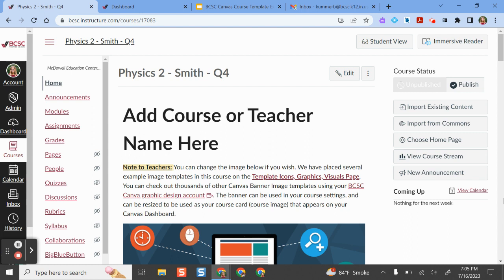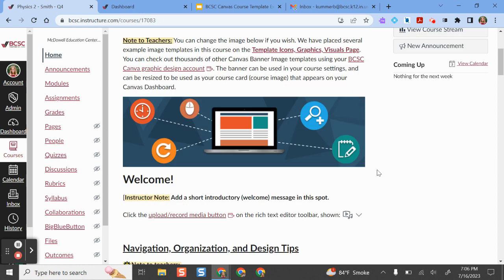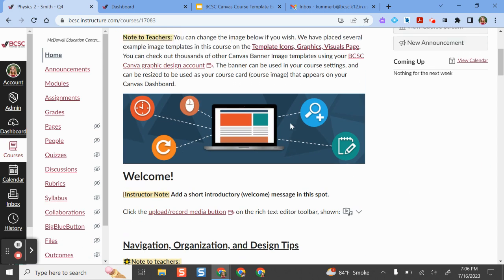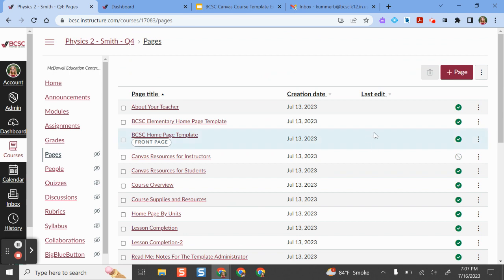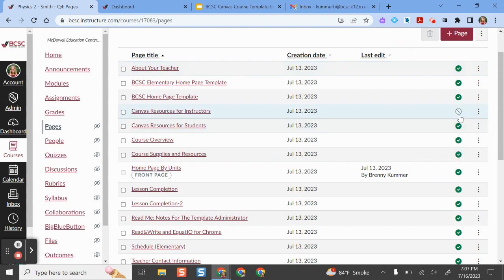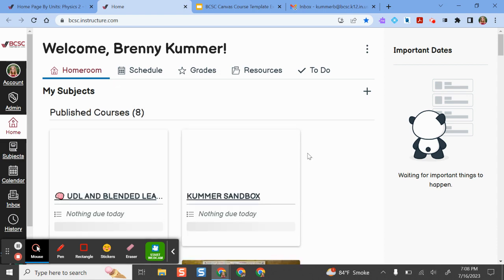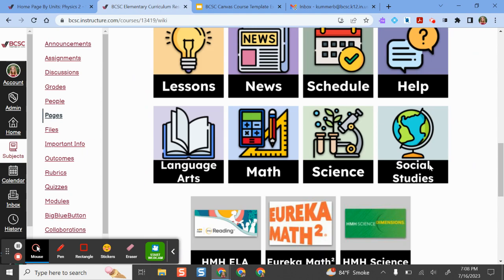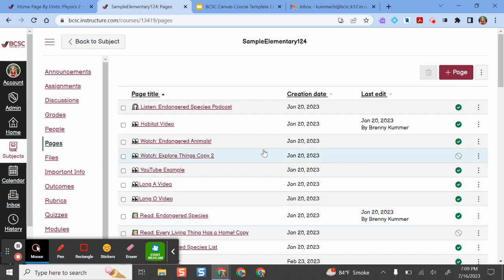How to Set a Course Home Page in Canvas Tutorial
Learn how to set your course home page in BCSC Canvas